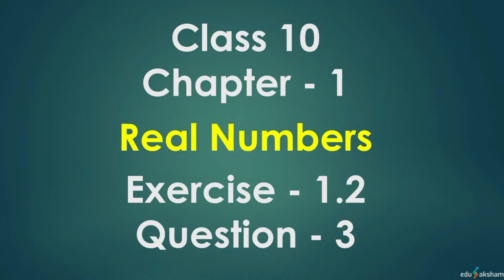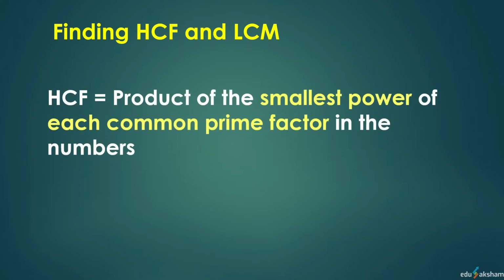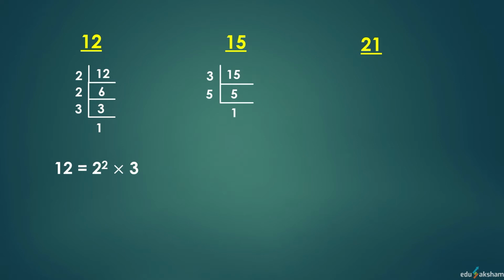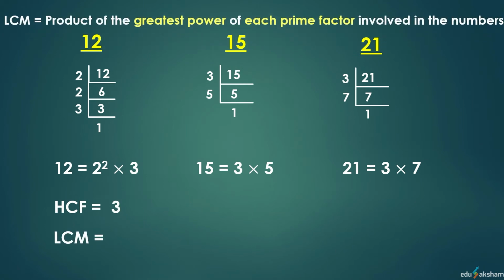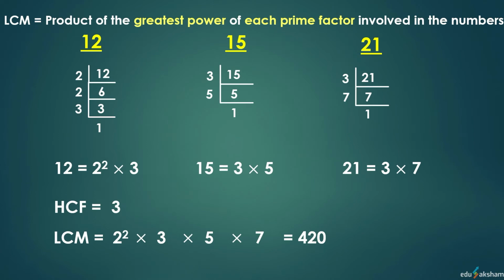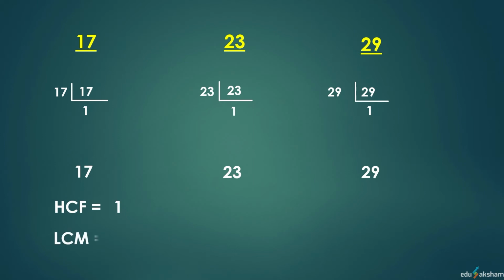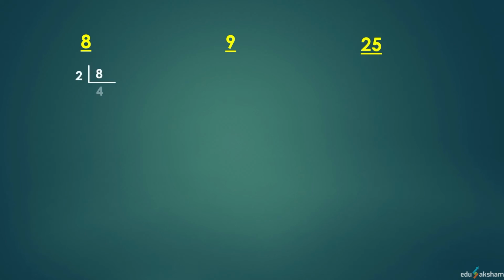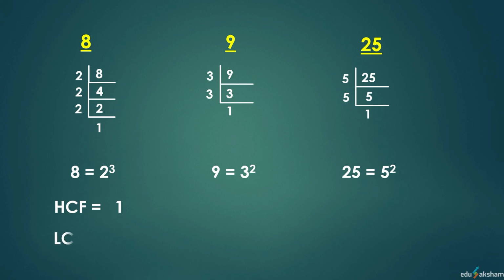Class 10th, Maths, Chapter 1, Ex 1.2, Q 3 Real Numbers NCERT CBSE